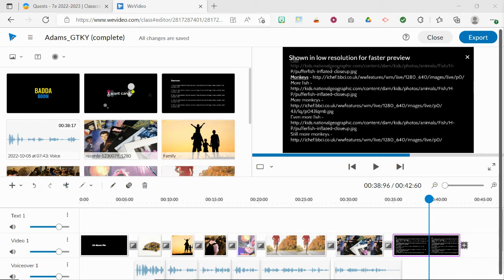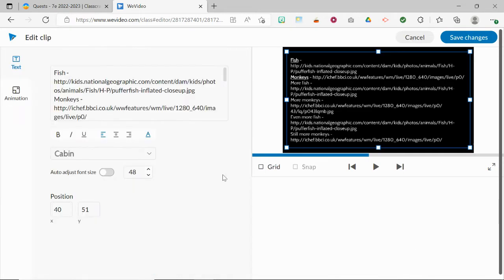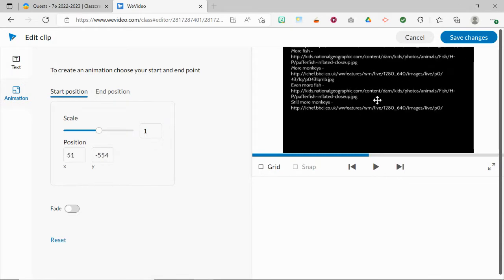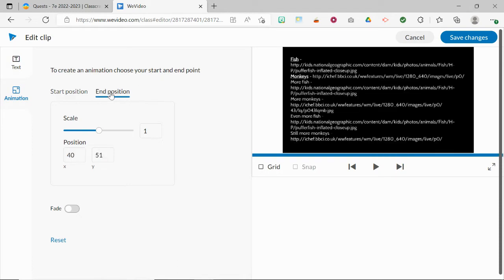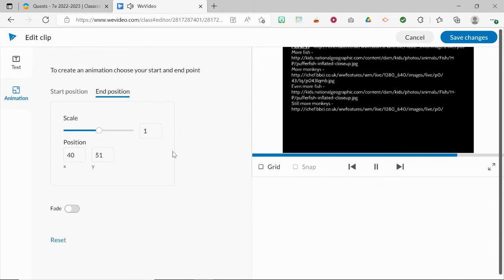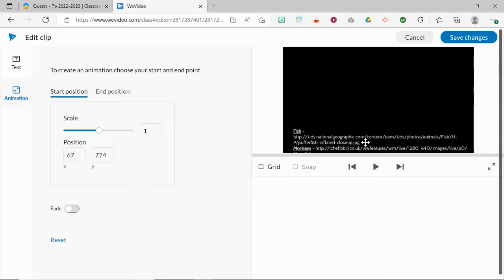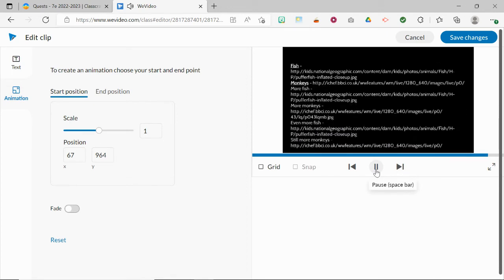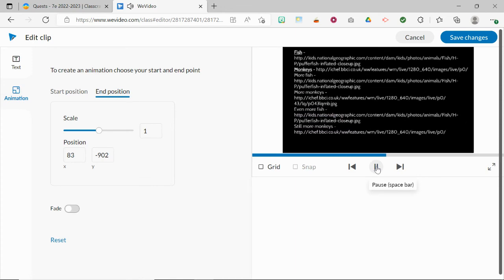6a - Scrolling credits in WeVideo